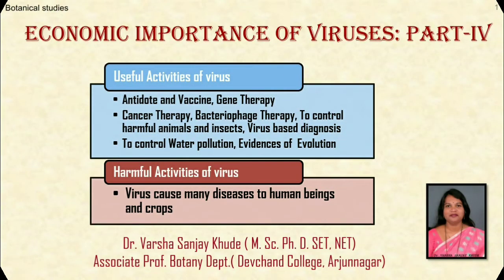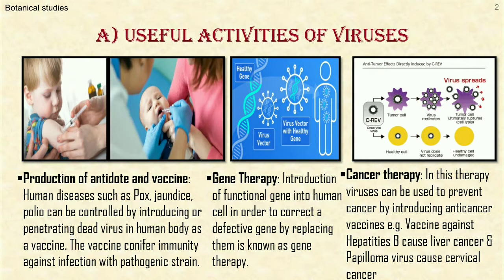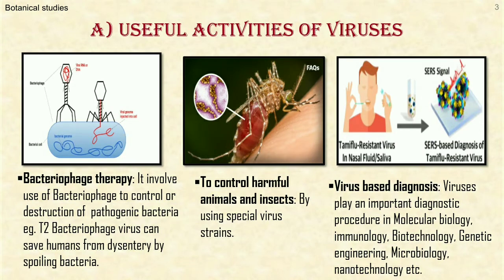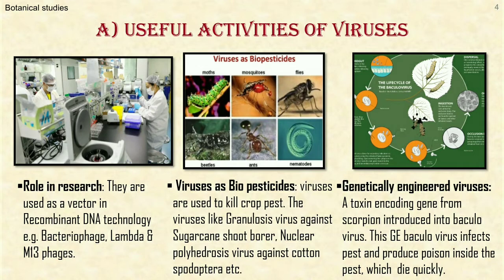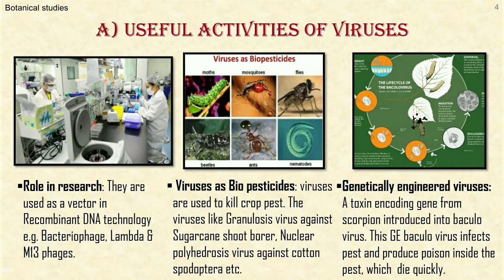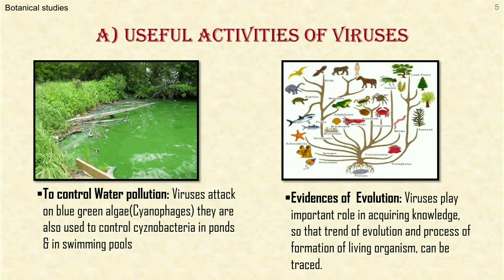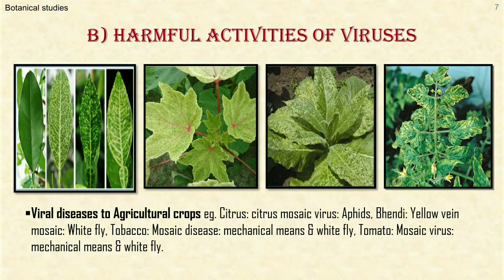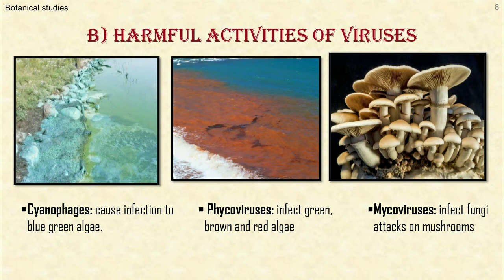Economic Importance of Viruses | Dr. Varsha S. Khude | Botanical studies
In this video you will get information about Economic Importance of Viruses